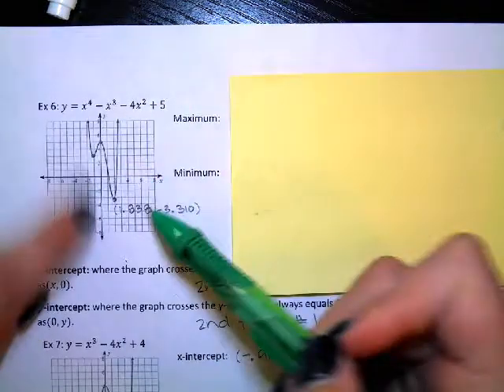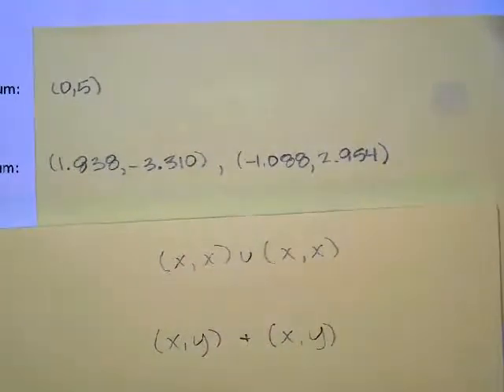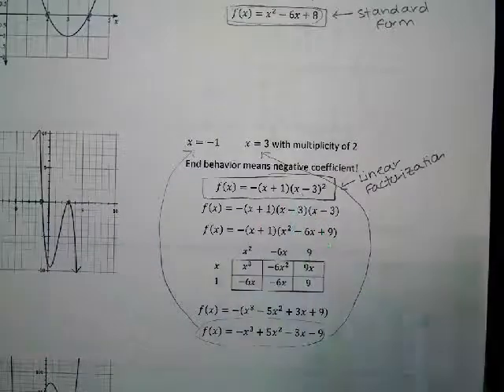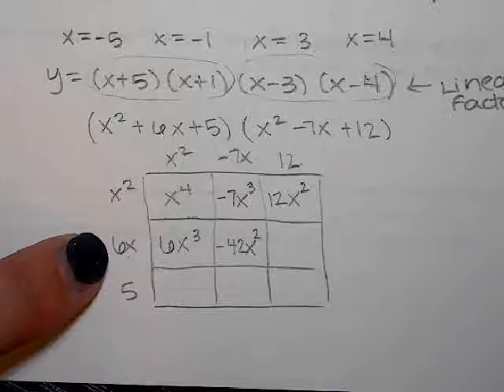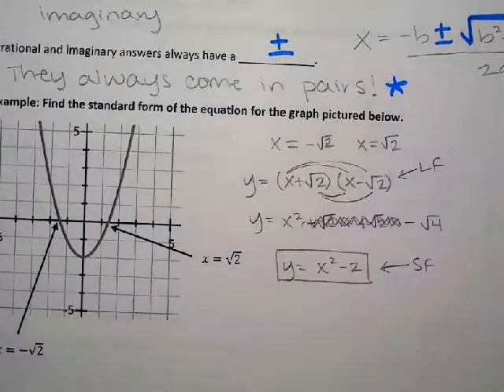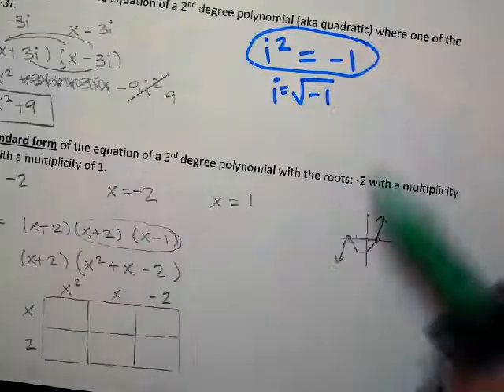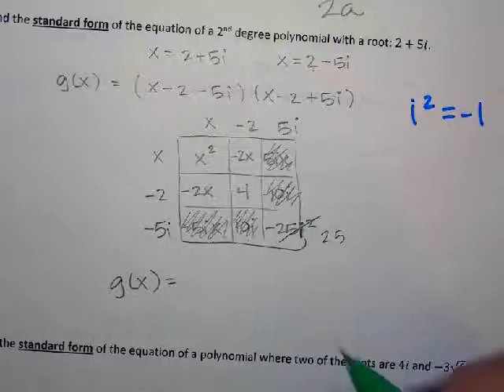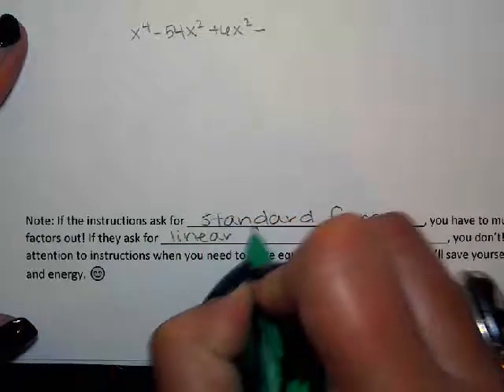Writing Equations from Real and Complex Roots Class Notes